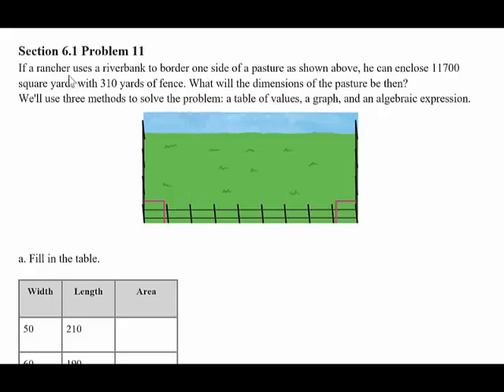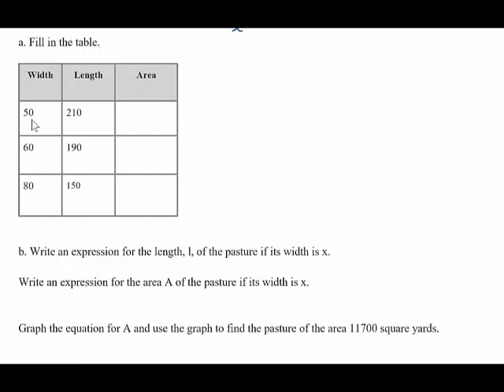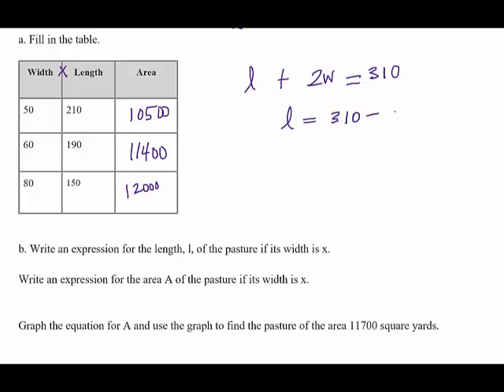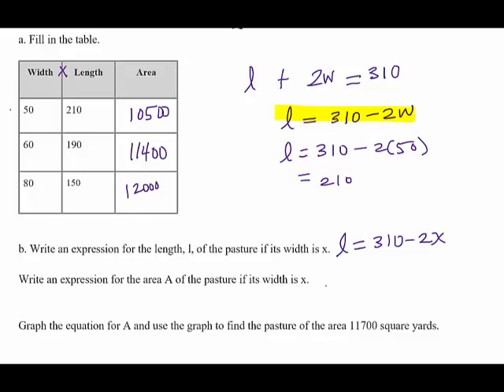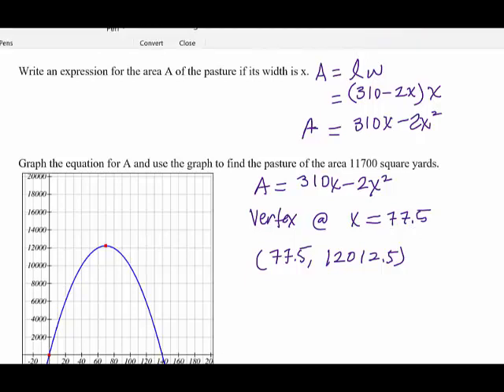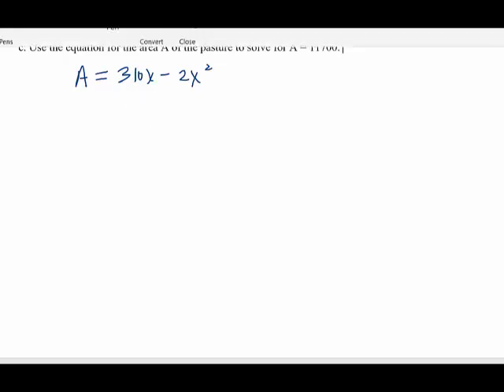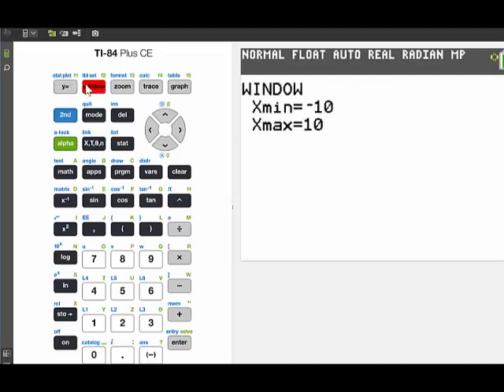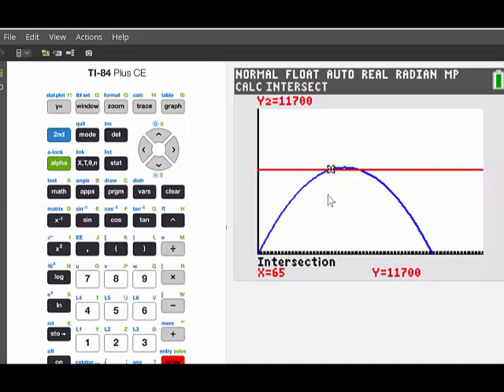MATH 1101 Section 6.1 #11